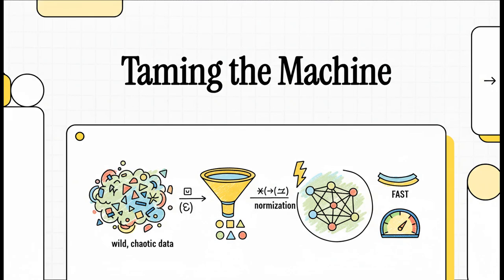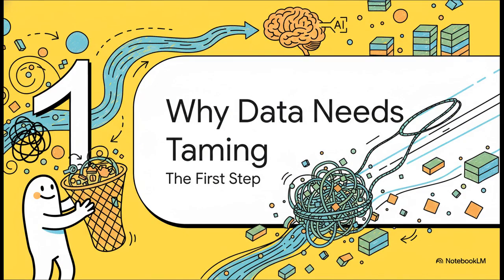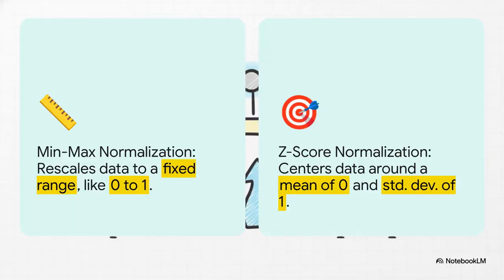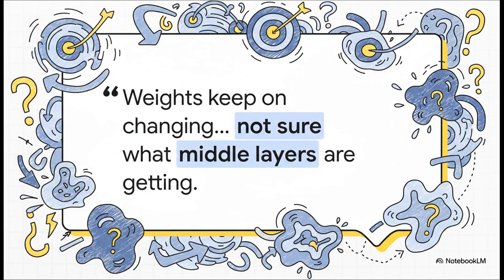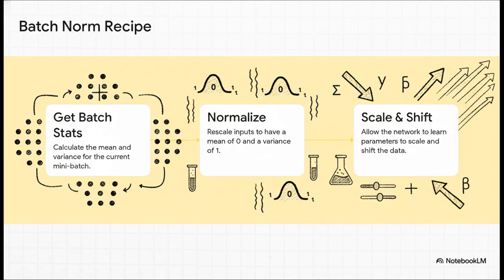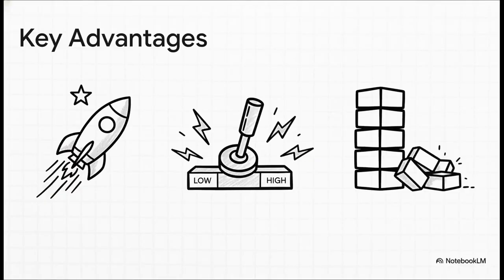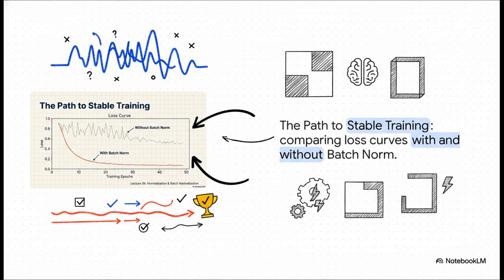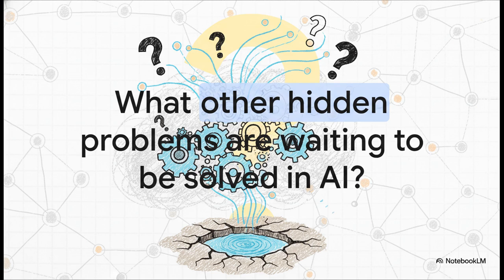Batch Normalisation: Taming the Machine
This document provides a technical overview of **Data Normalization** and **Batch Normalization**, detailing their role in stabilizing and accelerating the training of deep neural networks.

### The Necessity of Data Normalization

Raw data typically arrives in non-uniform formats with features on vastly different scales, which can distort the learning process. Normalization brings these features onto a common scale. Two primary techniques are discussed:

*  **Min-Max Normalization**: Rescales data into a fixed range, usually between 0 and 1. For example, image pixel intensities (0–255) are often divided by 255 to reach this range.

*  **Z-Score Normalization**: Centers data around a mean () of 0 with a standard deviation () of 1. This method is noted for handling outliers more effectively than Min-Max.

### Batch Normalization: Solving Internal Covariate Shift

Deep networks suffer from **Internal Covariate Shift**, where the input distribution for subsequent layers constantly changes as the parameters of previous layers are updated during training. Batch Normalization (Batch Norm) addresses this by dynamically normalizing layer activations for each mini-batch.

The Batch Norm Algorithm

The process involves four main steps executed for every mini-batch:

1.
**Compute Mean**: Find the center of the mini-batch.

2.
**Calculate Variance**: Measure the spread of the data.

3.
**Normalize**: Create a normalized input () with zero mean and unit variance. A small constant, **Epsilon** (), is added to the variance to prevent division by zero.

4.
**Scale and Shift**: To restore expressive power, the network learns optimal scale () and shift () parameters, allowing it to "undo" normalization if the model determines it is necessary.

### Key Advantages and Variations

Batch Normalization significantly improves the training landscape:

**Faster Convergence**: Reaches optimal performance in fewer epochs.

**Higher Learning Rates**: Enables more aggressive learning rates without risking divergence.

**Regularization Benefits**: Because statistics are calculated on small mini-batches, they introduce slight "noise". This noise prevents the model from over-relying on any single weight, acting as a regularizer to prevent overfitting.

The document also mentions variations like **Instance Normalization** and **Group Normalization**, which are used depending on whether a task requires normalizing across different dimensions like batch, channel, height, or width.

Would you like me to create a comparison table between standard Data Normalization and Batch Normalization for your study notes?